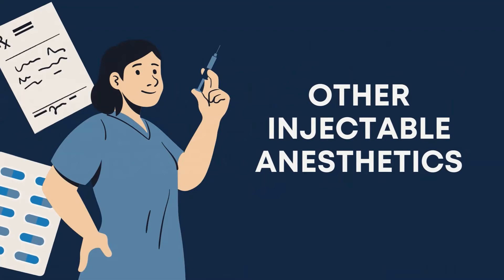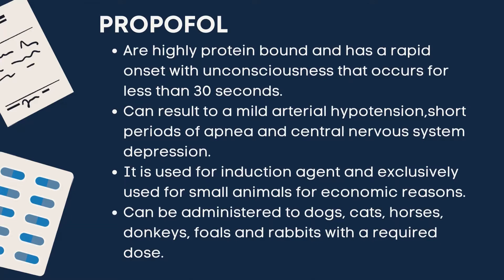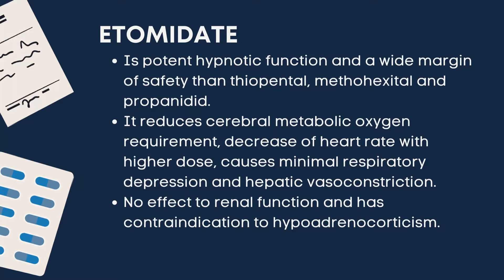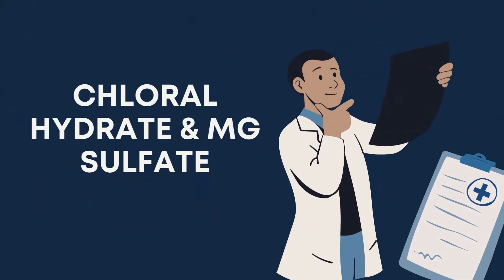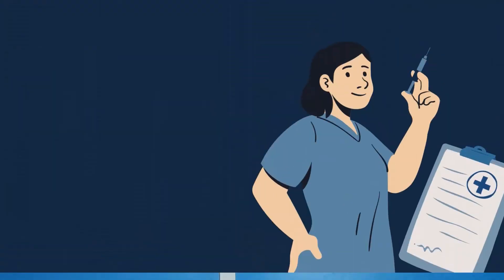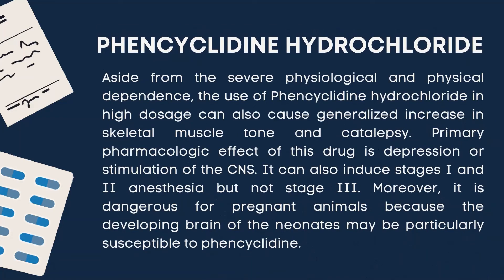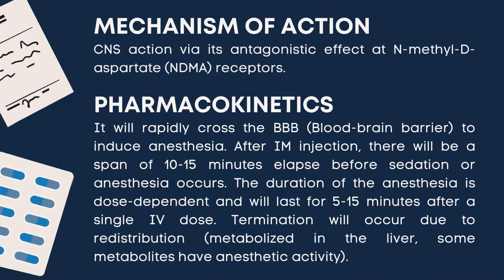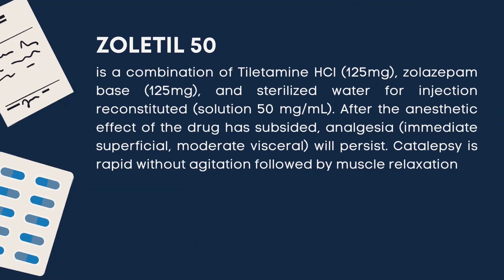VET PHARMA 1 | Other Injectable Anesthetics & Dissociative Anesthetics| Student Output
In this video, Ms. Gwyneth Koleen Lopez, a 3-DVM student talks about the different other injectable anesthetic aside from barbiturates, and these include: alphaloxone, propofol, etomidate, chloral hydrate and guiafenesin. She also discussed about dissociative anesthetics which include phencyclidine hydrochloride, ketamine hydrochloride, tiletamine hydrochloride, and Zoletil 50.